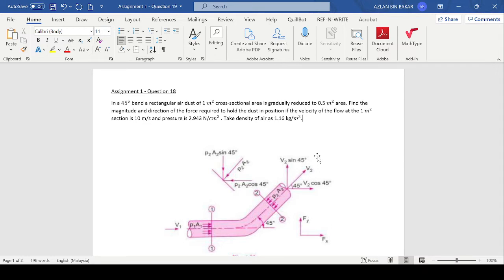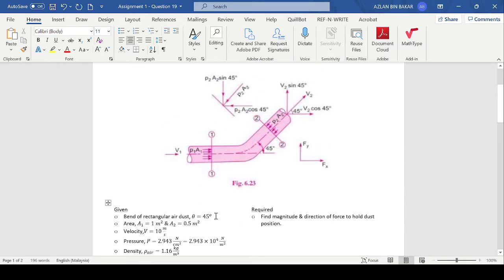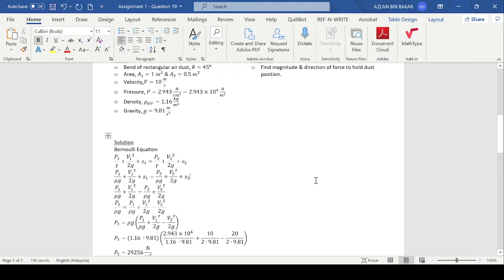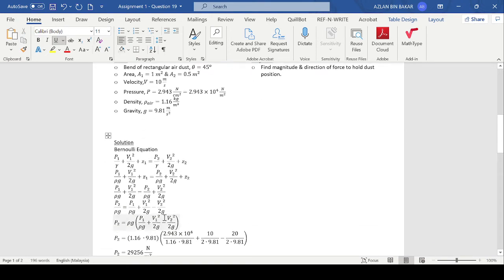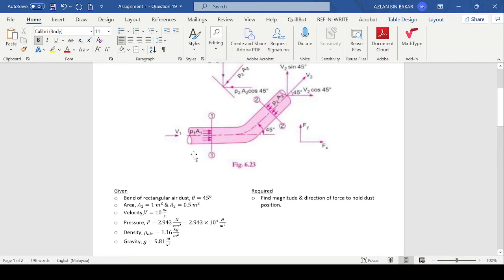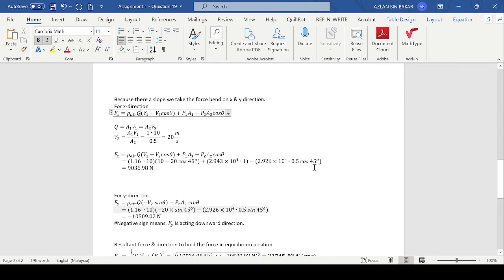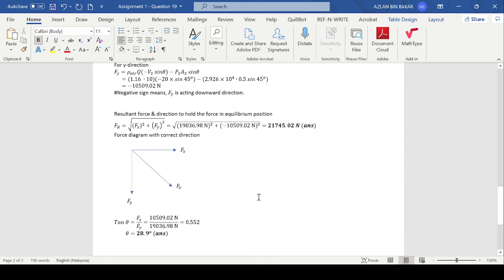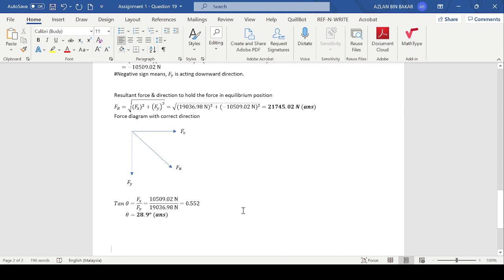Question 18 - Assignment 03 Video on Pipe Hydraulics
This video is based on assignment 1 question for "EAB3304-1: Hydraulics".

Question:
In a 45° bend, a rectangular air duct of 1m2 cross sectional area is gradually reduced to 0.5m2 area. Find the magnitude and direction of force required to hold the duct in position if the velocity of flow at 1m2 section is 10m/s and pressure is 2.943N/cm2. Take density of air as 1.16kg/m3.